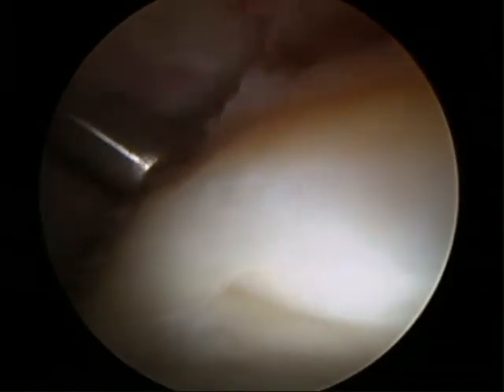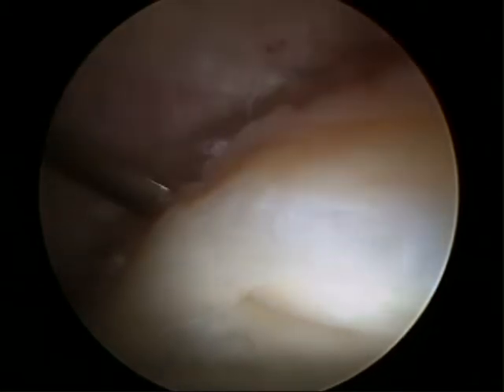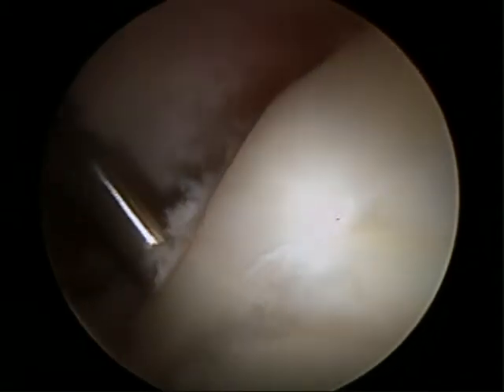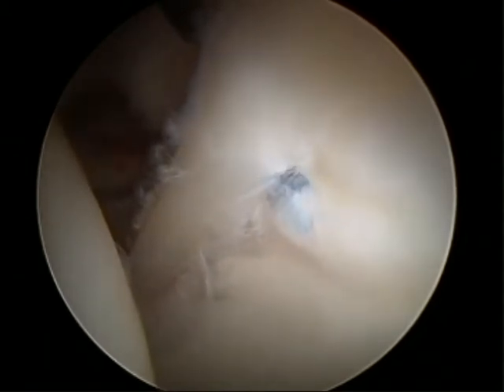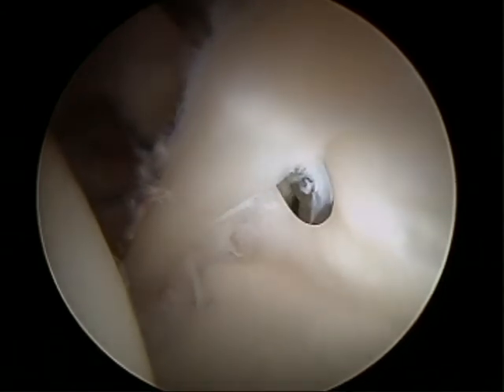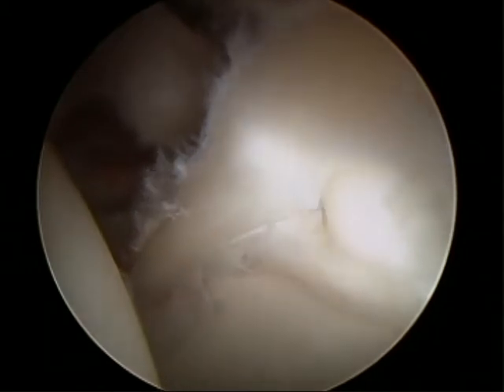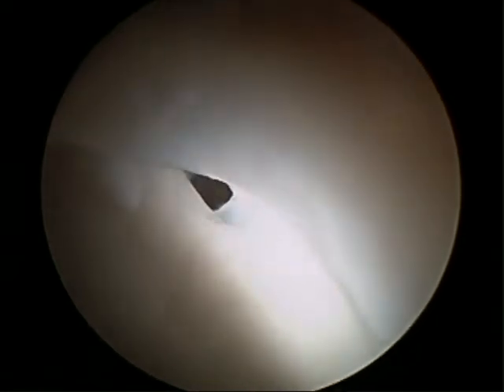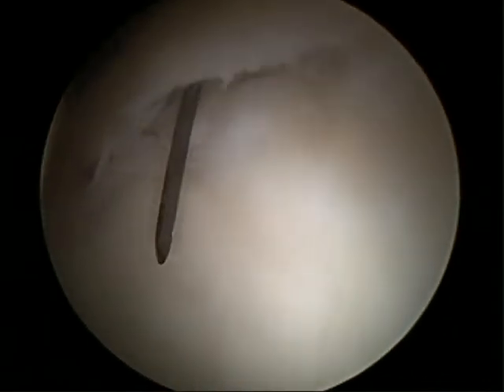Hip Arthroscopy: Labral Detachment for Rim Trimming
Dr. Benjamin Domb performs labral detachment in preparationacetabular rim trimming (acetabuloplasty) for pincer type femoro-acetabular impingement (FAI) causing labral tear (torn labrum).